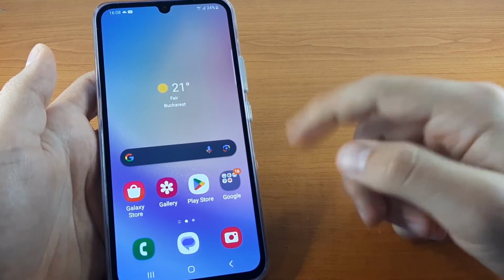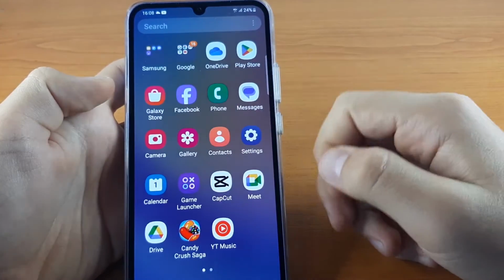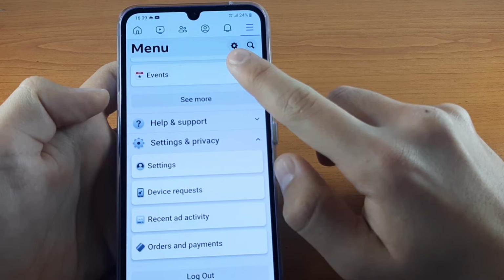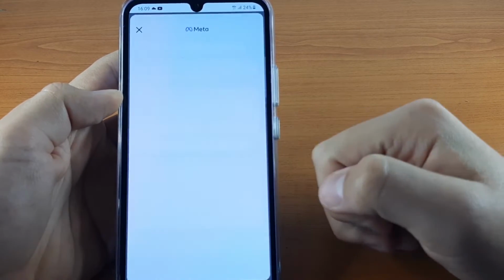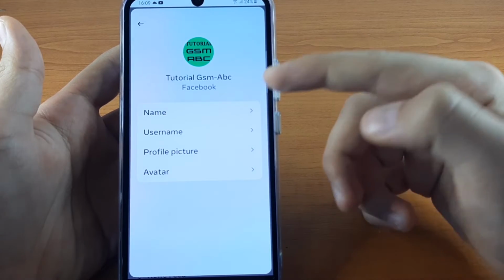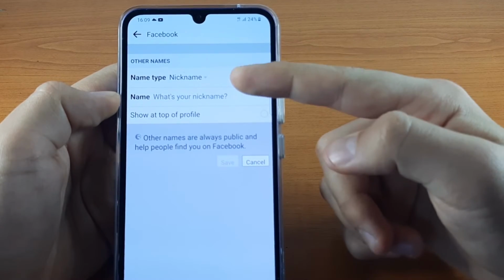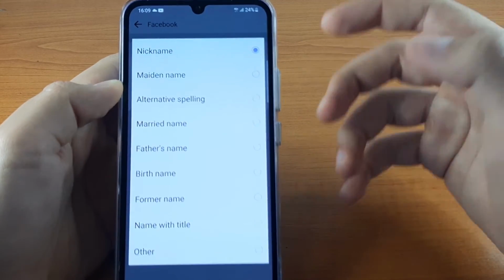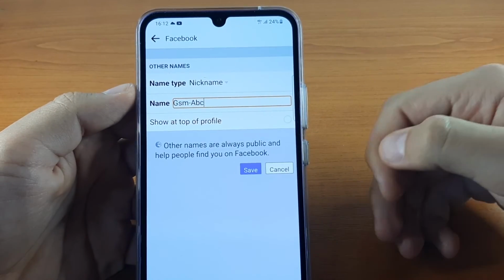How to ADD NICKNAME on Facebook (2023) | Full Guide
Want to add a personal touch to your Facebook profile? In this video, we'll walk you through the simple steps to add a nickname, giving your profile a unique flair! 💫

🎨 Explore the diverse range of options available for customizing your name, and see how easy it is to stand out on social media. From fun emojis to meaningful monikers, the possibilities are endless! 🌈

🚀 Don't miss out on this chance to express yourself! Watch now and let your creativity shine on Facebook! ✨